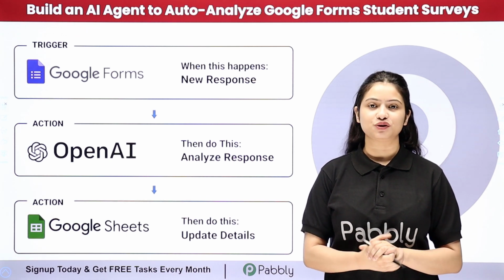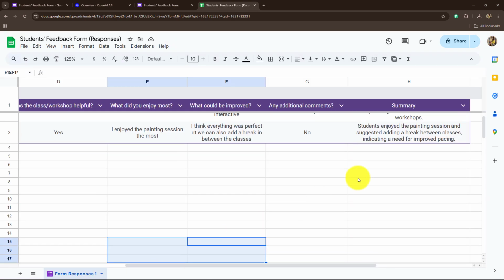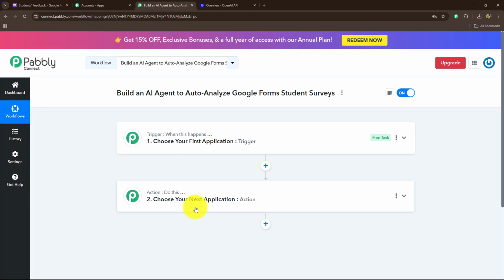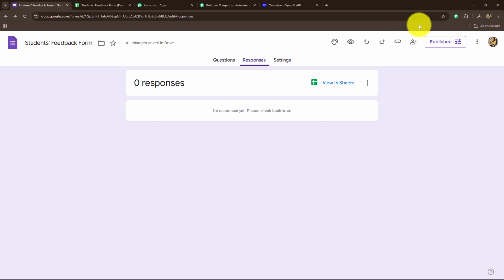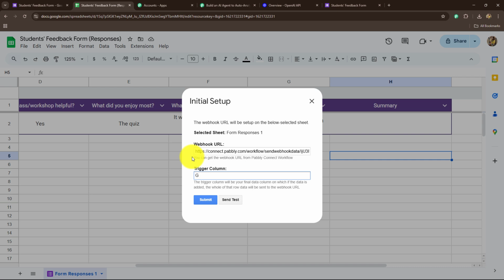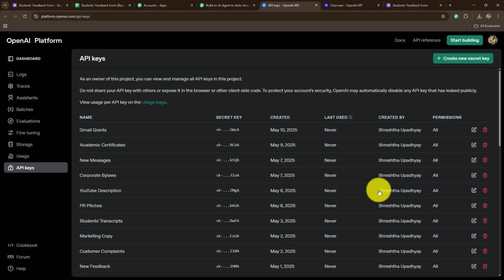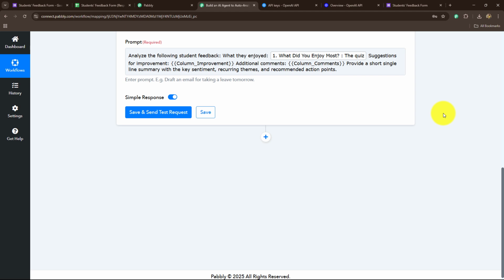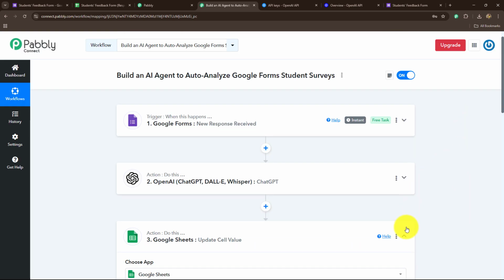How to Build an AI Agent to Auto-Analyze Google Forms Student Surveys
In this video, you’ll learn how to build an AI agent that automatically analyzes student surveys collected through Google Forms. We’ll explore using Google Forms for survey creation and AI tools for data analysis to gather valuable insights quickly. Pabbly Connect simplifies this process by automating the data transfer from Google Forms to your AI tool, eliminating the need for manual data entry and analysis. This integration not only saves you time but also enhances the accuracy of your survey evaluations, allowing for more informed decision-making.

Use Case:-

As an academic coordinator at a high school, I regularly collect student feedback through Google Forms after workshops, classes, and events. These forms often include both multiple-choice and open-ended questions. Manually reviewing hundreds of responses to understand student sentiment, identify recurring issues, and summarize suggestions is time-consuming. To streamline this process, I built an AI-powered system using Pabbly Connect and OpenAI. Now, each time a new survey is submitted, the AI automatically analyzes the responses — especially the long text answers — and provides a clear summary of key insights, sentiment, and improvement areas. The analysis is saved to Google Sheets and optionally sent to the teaching team via Slack or email.

Benefits of Pabbly Connect:

1. Automation: Save time, money, and resources by automating tasks.

2. Integration: Connect various web services to create efficient workflows.

3. Security: Enjoy industry-standard security for your data.

4. Scalability: Easily add new applications and services to your workflow.

5. Cost-effective: Choose from plans suitable for different business sizes, with no charges for internal tasks.